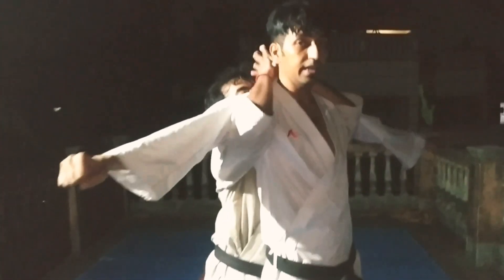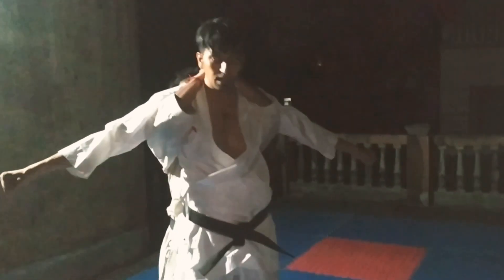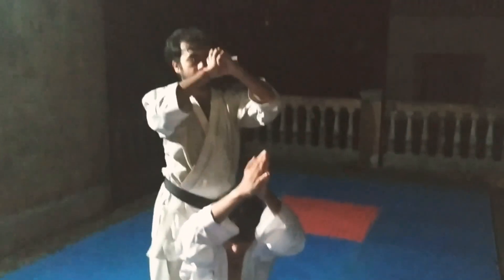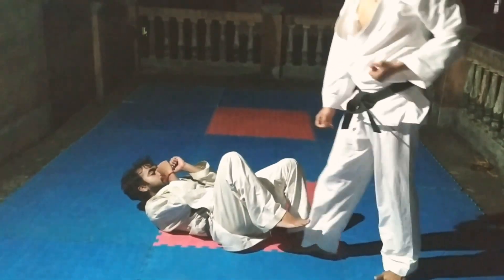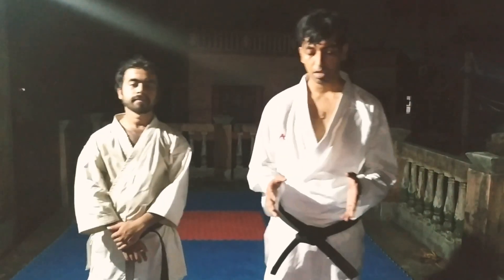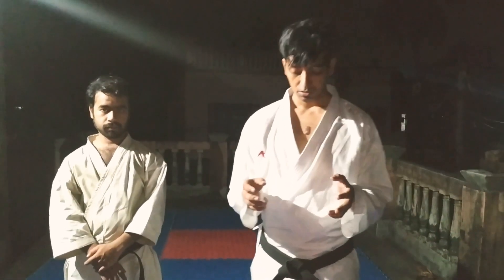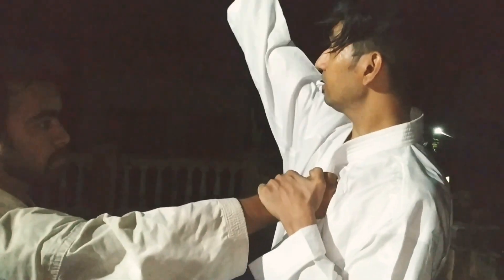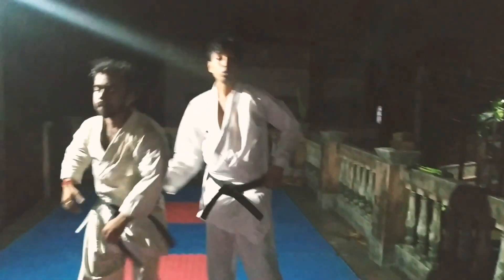Self defence tricks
This is how necklock can be break with a easy step and much more videos will be uploaded kindly like and subscribe my channel bcoz ur support is required very much.